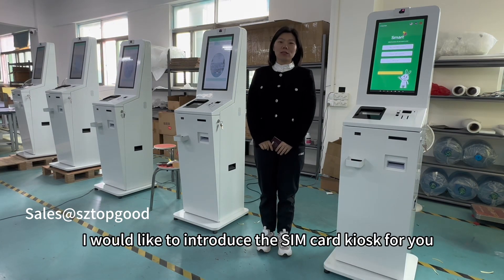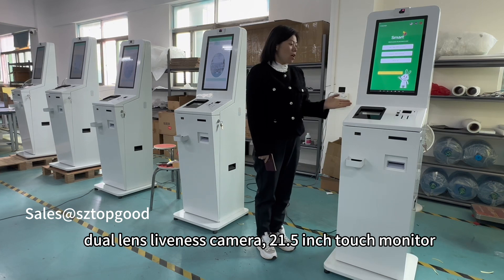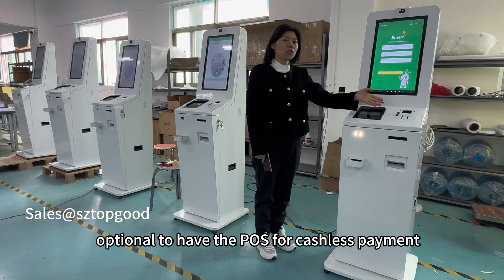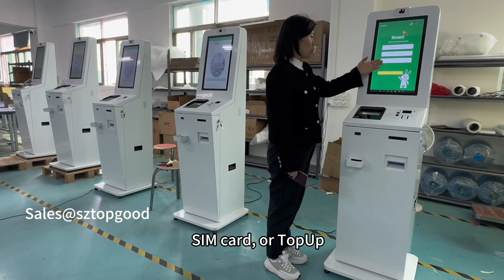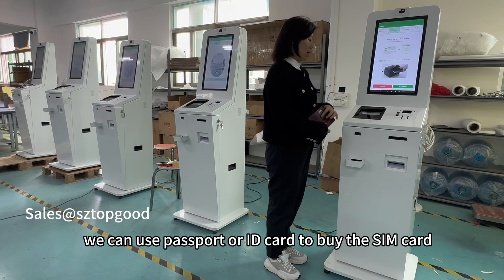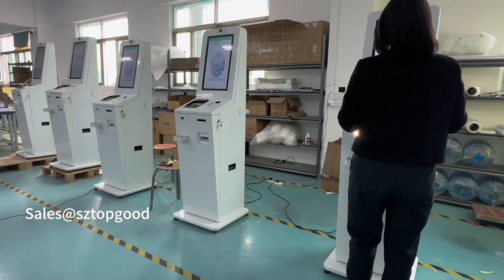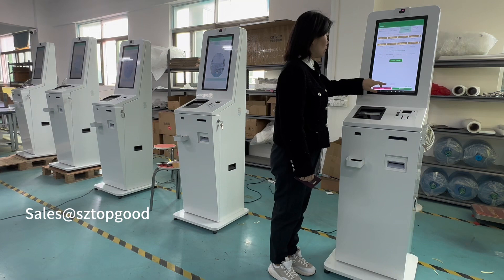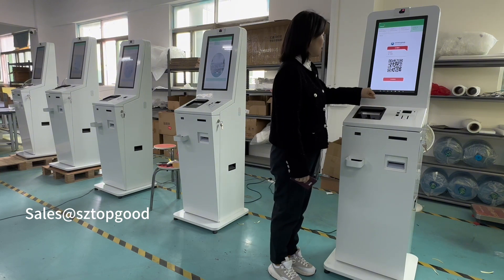TopGood SIM Card Kiosk Intro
Self service kiosk for Telecom SIM card services， buy new card, replace old card, topup